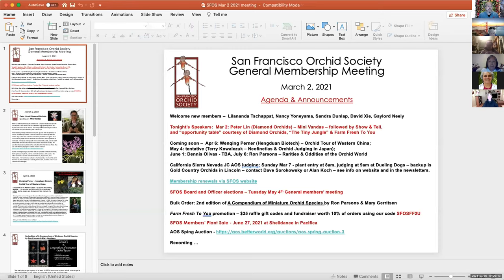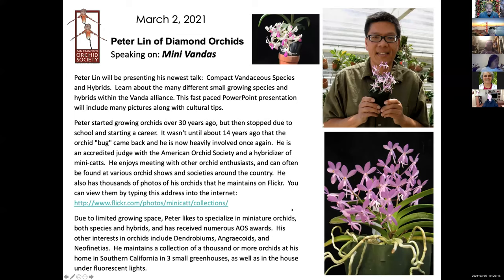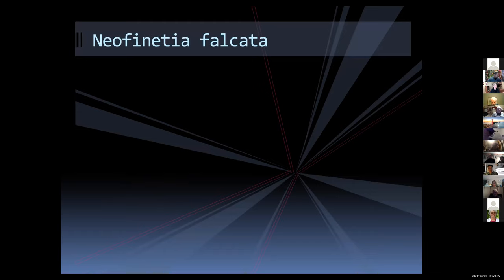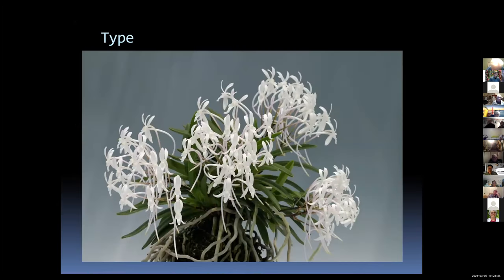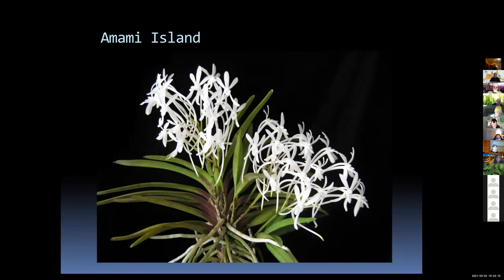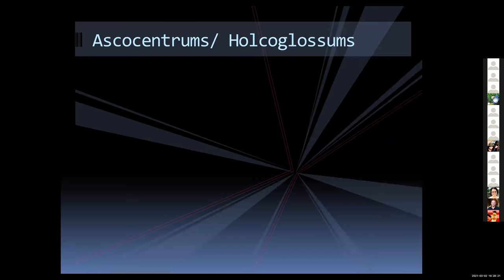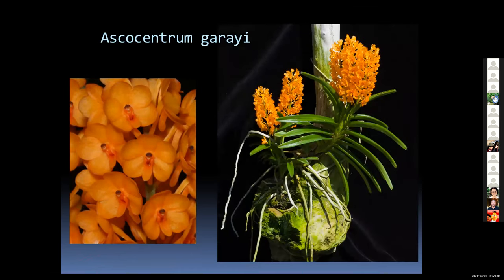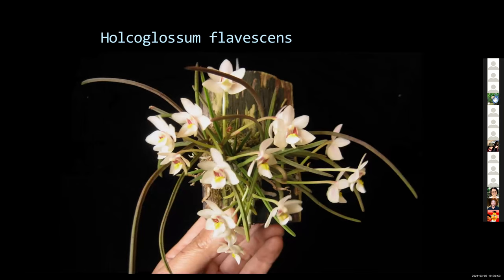SFOS March 2, 2021 Member Meeting and Peter T. Lin's (Diamond Orchids) Mini Vanda talk on Zoom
Recording of the San Francisco Orchid Society monthly meeting, a great talk on Mini Vandas by Peter T. Lin of Diamond Orchids, and the always wonderful show and tell "table" - learn a bit about each one from Lynne Murrell ...